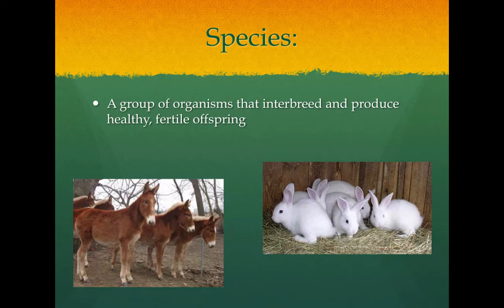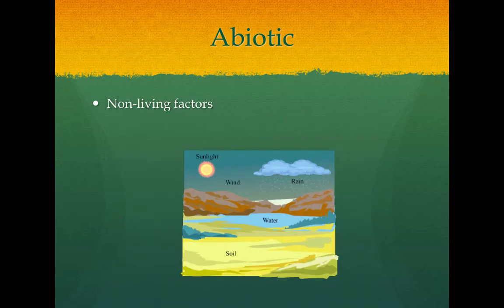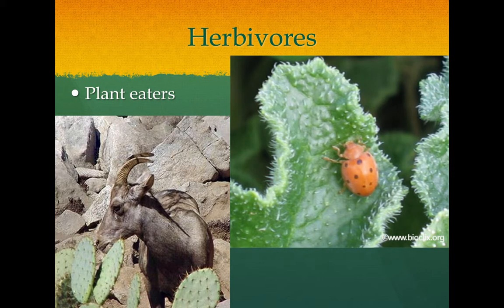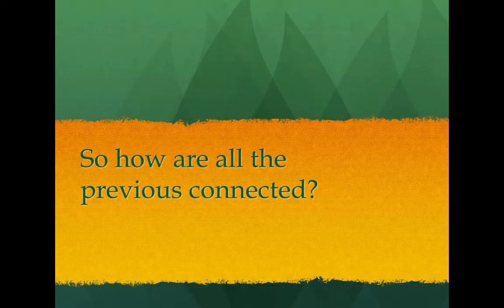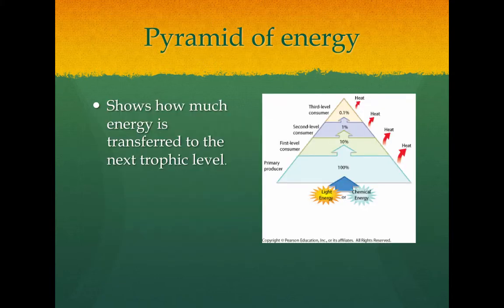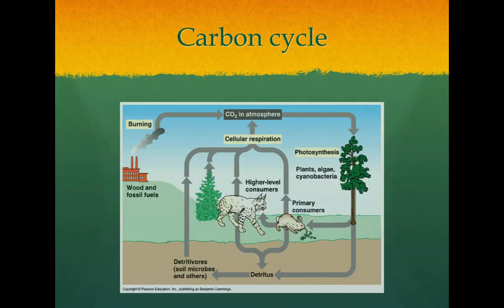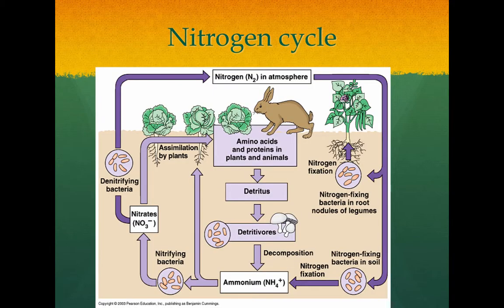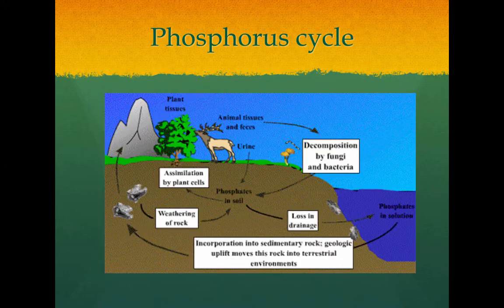Ch.3 The Biosphere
Table of Contents:

00:08 - Ecology
00:19 - Organism
00:26 - Species:
00:33 - Population:
00:38 - Community
00:44 - Ecosystem
00:50 - Biome
00:58 - Biosphere
01:03 - Biotic
01:12 - Abiotic
01:21 - Where does all of Earth's energy come from?
01:31 - Autotrophs
01:44 - Heterotrophs
02:02 - Herbivores
02:07 - Carnivores
02:13 - Omnivore
02:23 - Scavenger
02:32 - Detritovores:
02:39 - Decomposers
02:49 - So how are all the previous connected?
02:53 - Food chain
03:01 - Trophic level
03:06 - Food web
03:11 - So how do scientist model these interactions?
03:19 - Pyramid of Biomass and Numbers
03:36 - Pyramid of energy
03:43 - Biogeochemical cycles
04:01 - Water cycle
04:38 - Carbon cycle
05:12 - Nitrogen cycle
06:00 - Phosphorus cycle